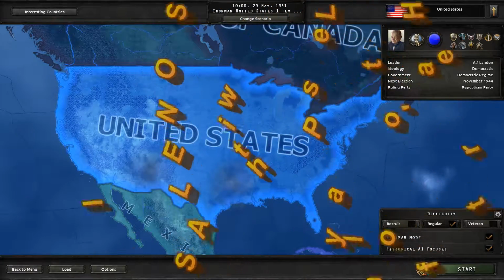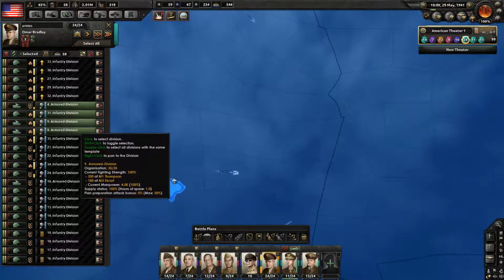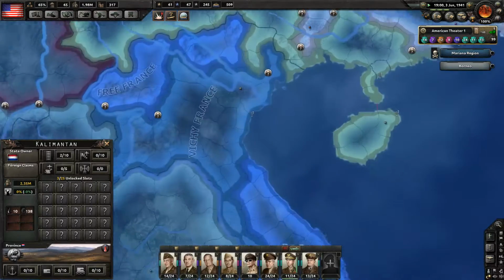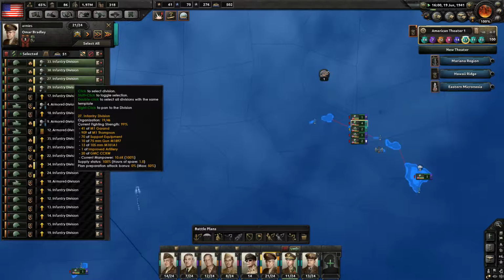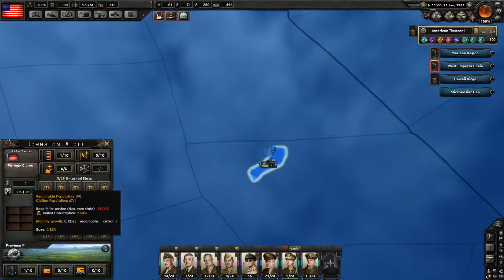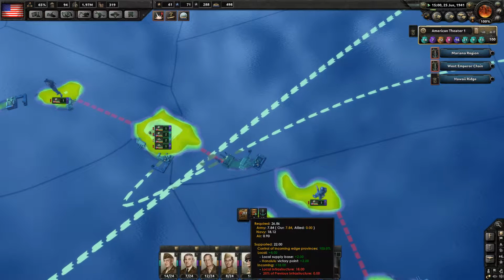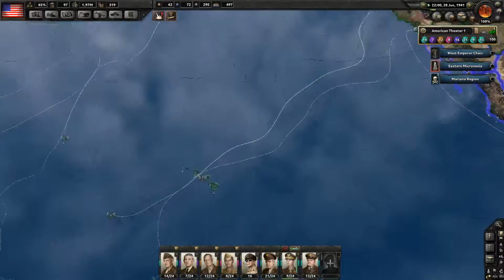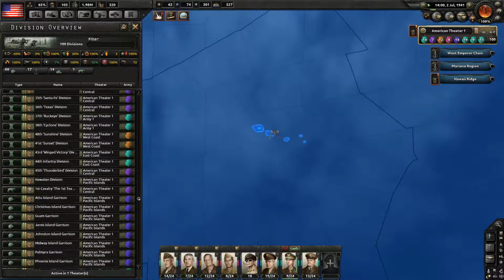HOI4 Republican USA - Part 11 - Reinforcing the pacific islands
Let's Play of Hearts of Iron 4 (HOI4), as Republican USA, moving to a different version of history.

by Sonelias